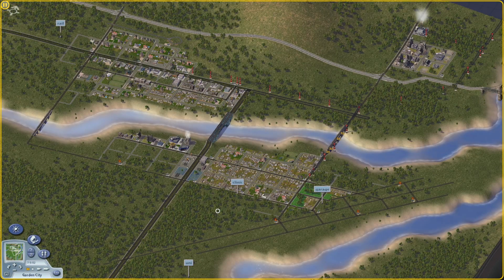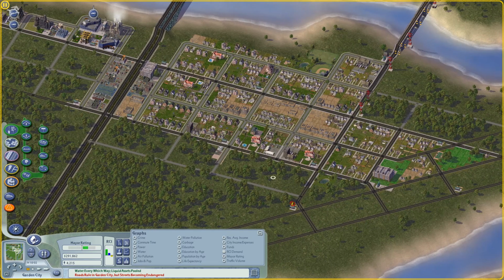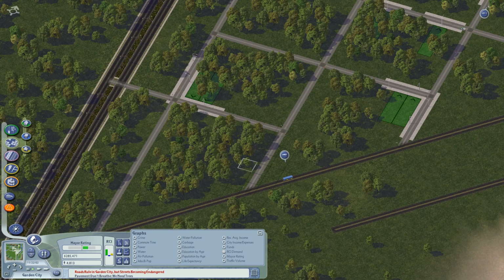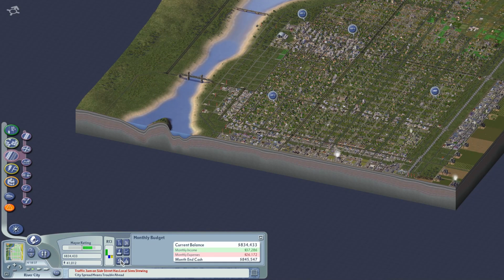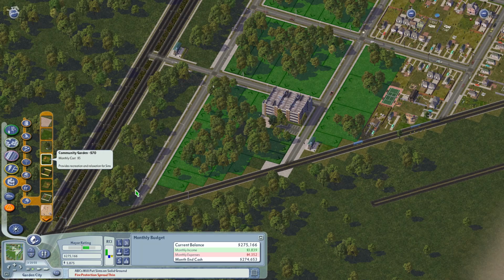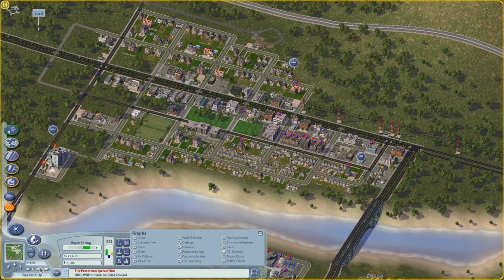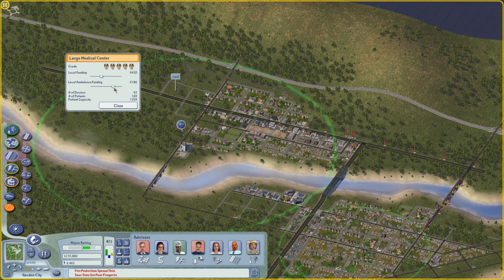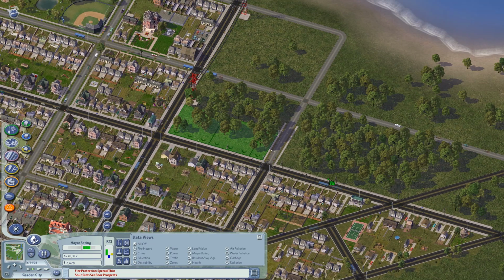Corner Lots | Let's Play SimCity 4 Again (2023) - 33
The last sections of the city are getting laid out and readied for improvement with a little city planning.

Celebrating the 20th Anniversary of SimCity 4 with a brand vanilla new series in 2023. This time, aiming to sculpt and populate the entire region, with an eye to both form and function.